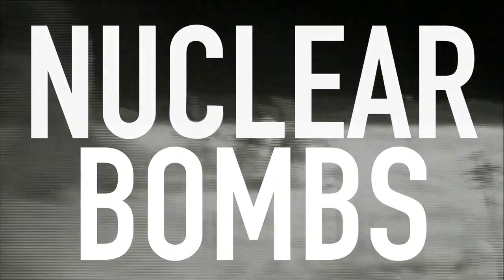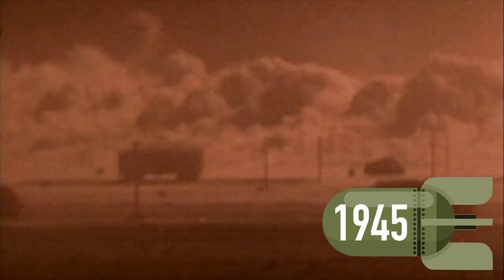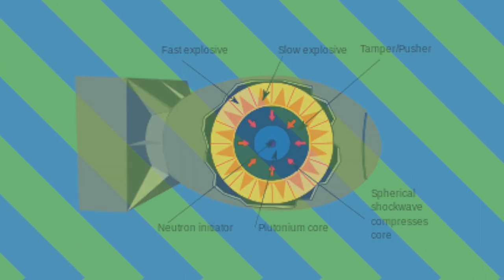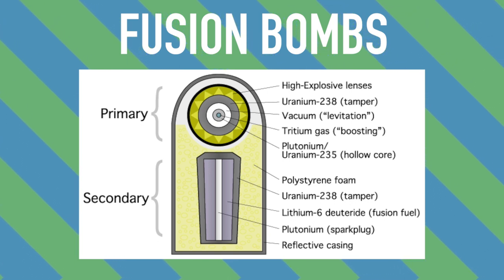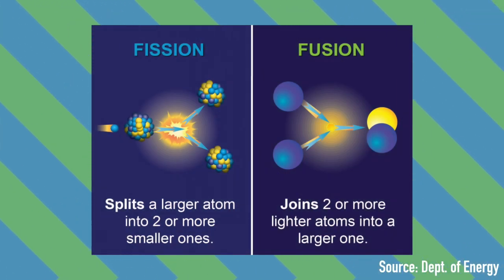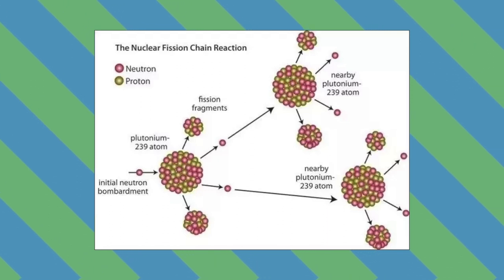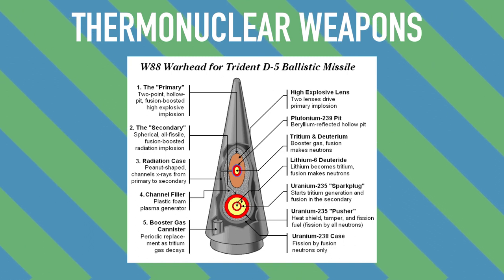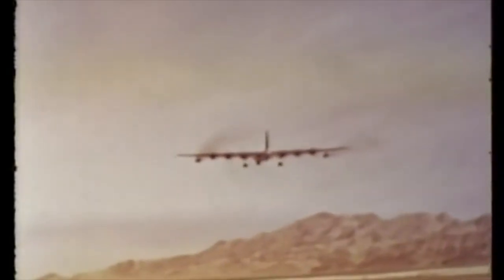How do Nuclear Bombs Work?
Nuclear bombs are one of the most powerful and devastating weapons ever created. In seconds, they can wipe out entire cities and cause catastrophic destruction.

This is how they work.